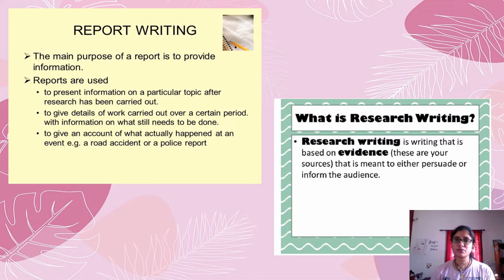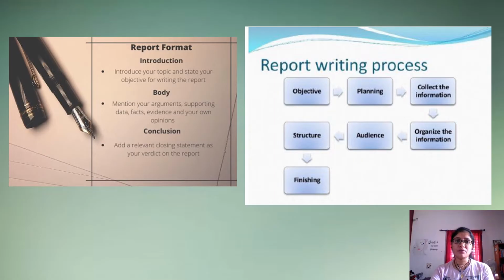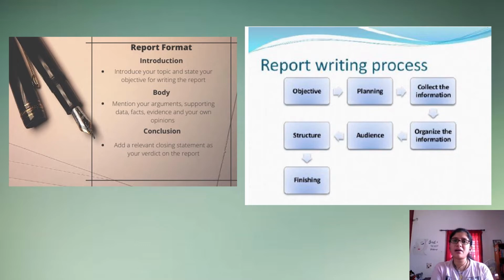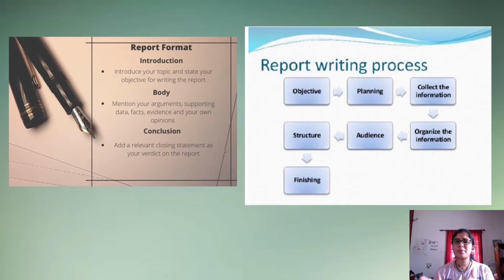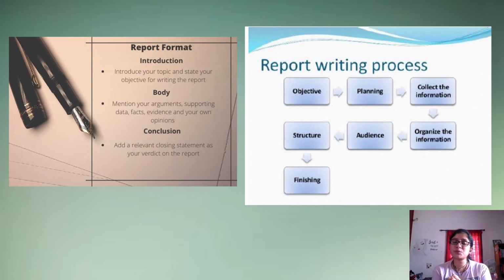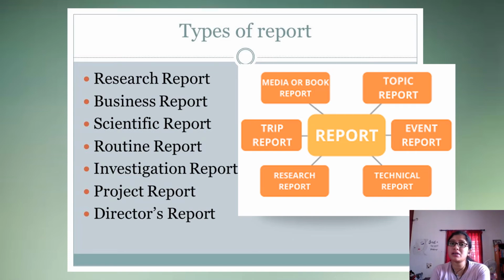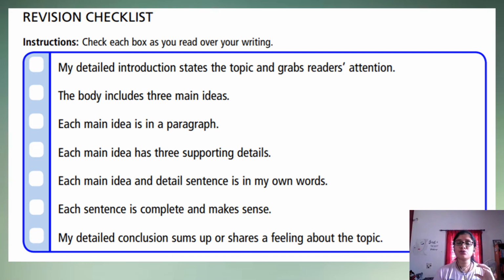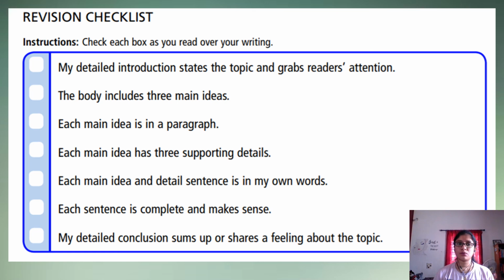Report Writing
A short description of report writing, the structure, process, and the checklist.